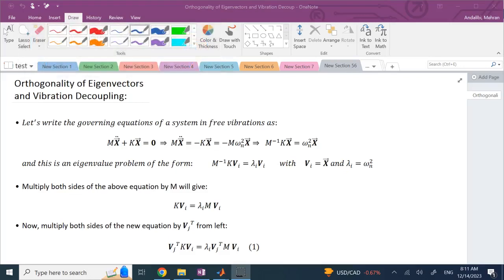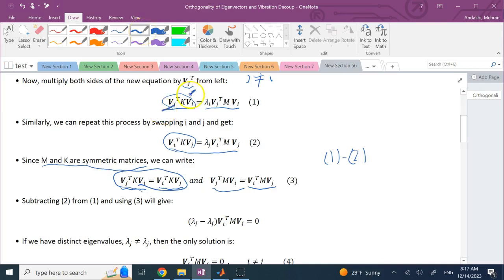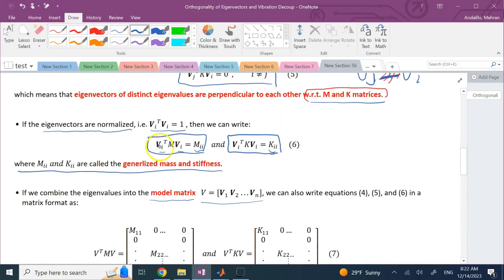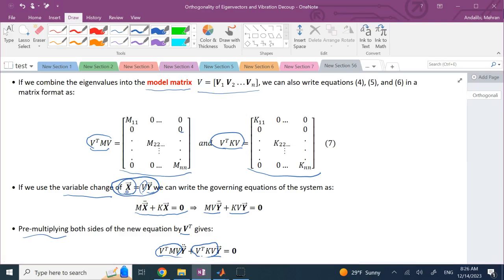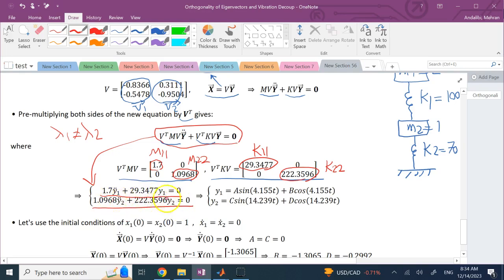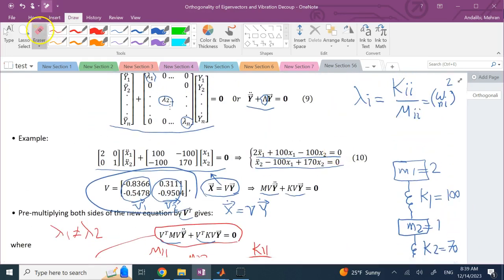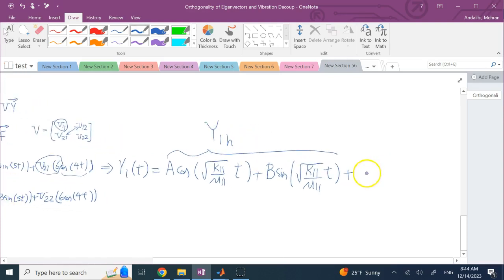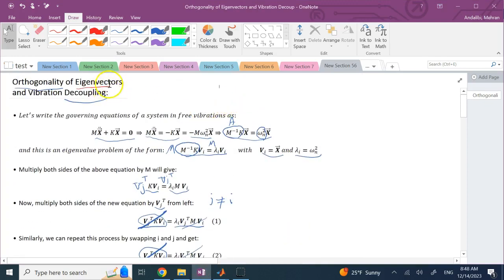Orthogonality of Eigenvectors and Vibration Decoupling (Another Application of Eigenvectors)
Orthogonality of Eigenvectors and Vibration Decoupling (another application of eigenvectors) are described in this video along with a simple MATLAB code that can be downloaded from the following link: